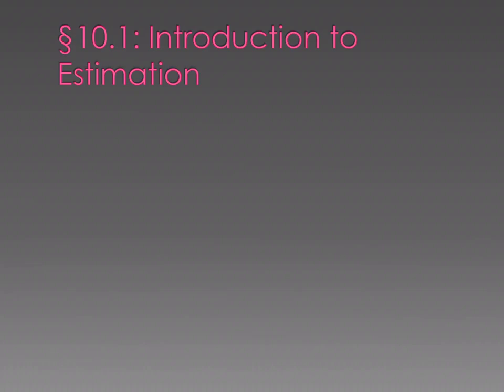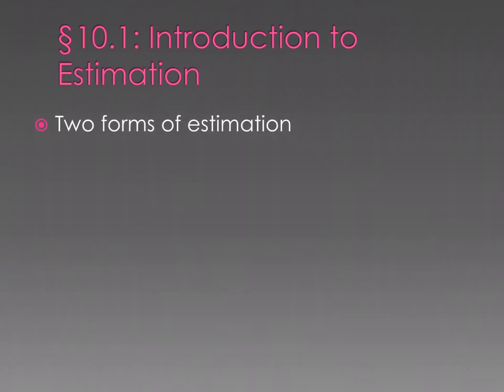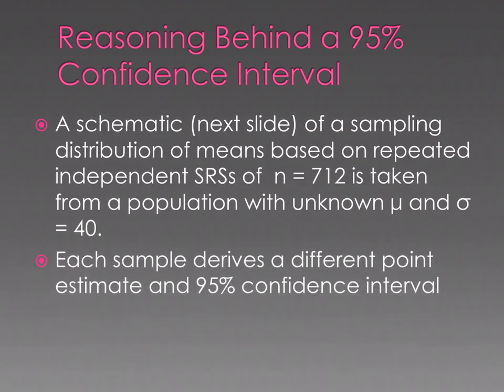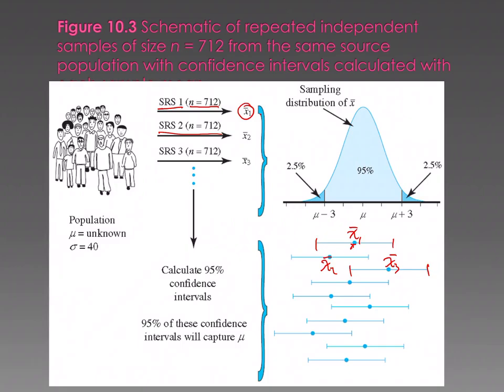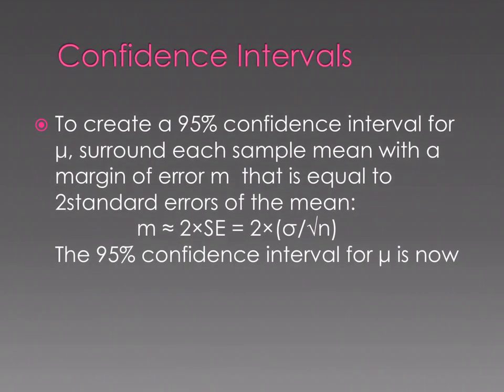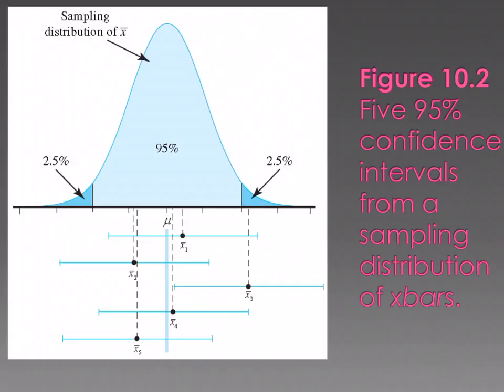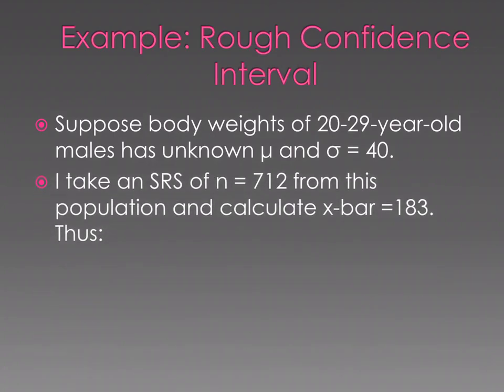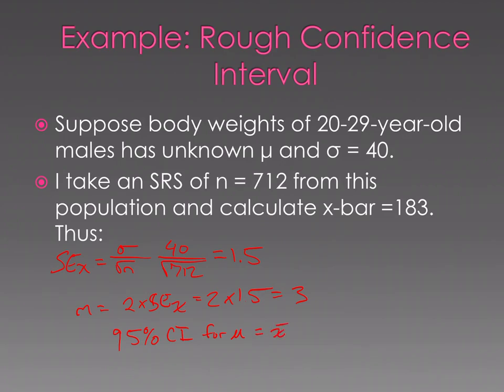Chapter 10 part 1